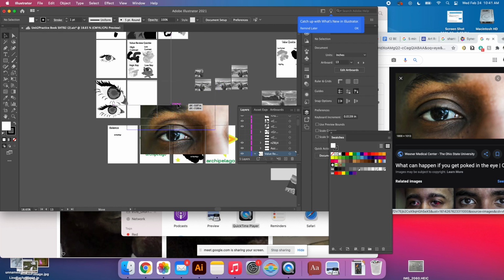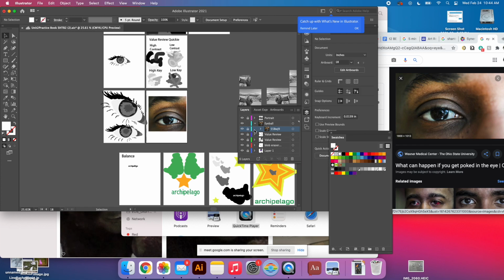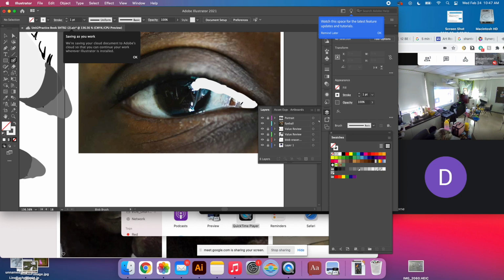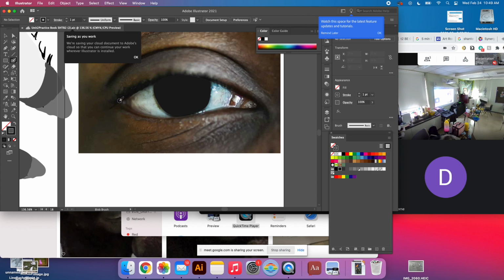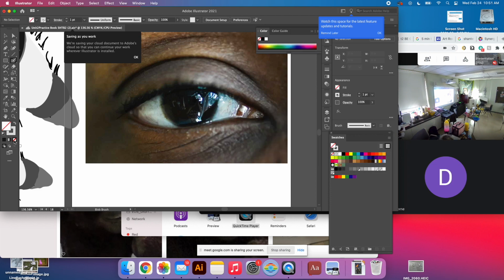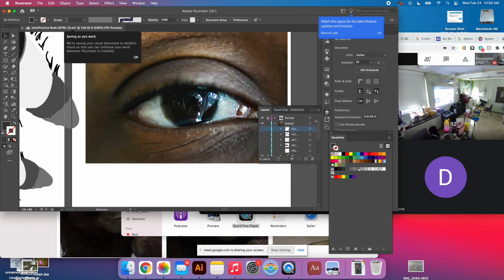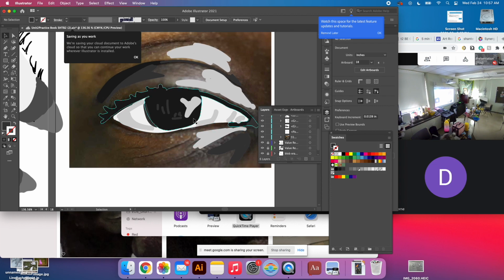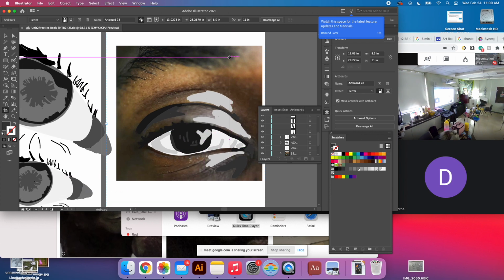BlobBrush Eyeball Layers Practice